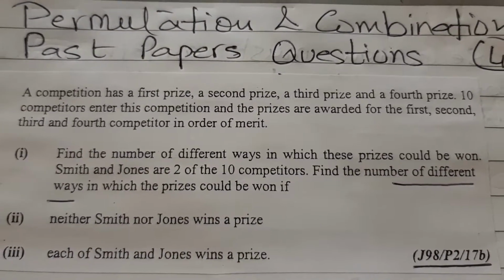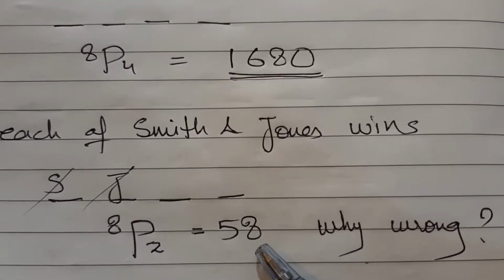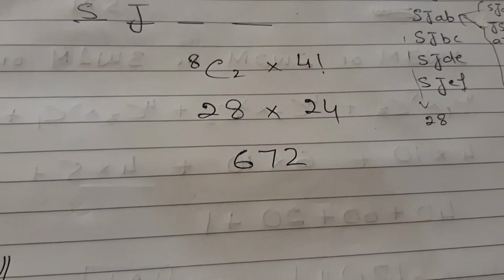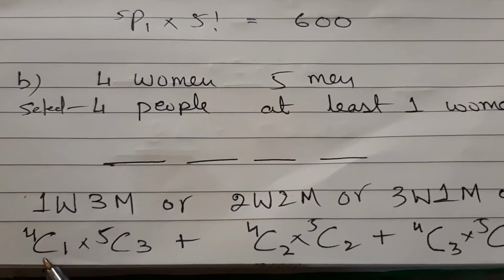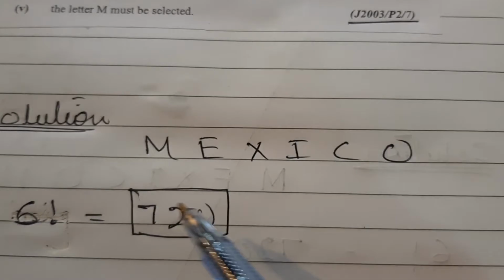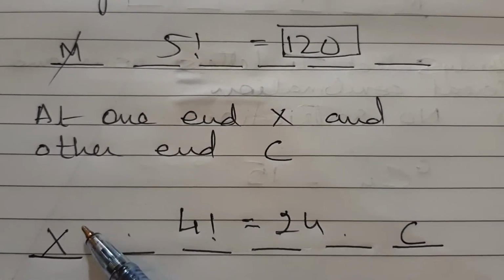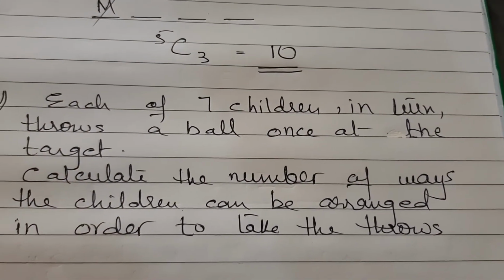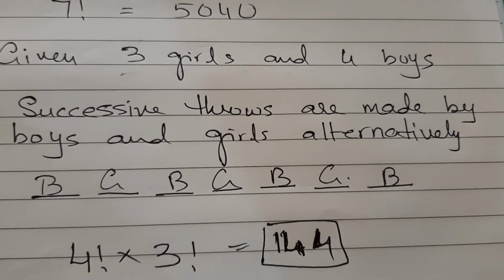TKMaths O Level Add Maths Permutation and Combination past paper part 4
This video is part 4 of Permutation and combination past paper questions. To watch the other videos you need to visit my bolg